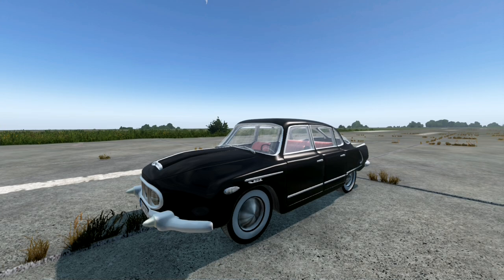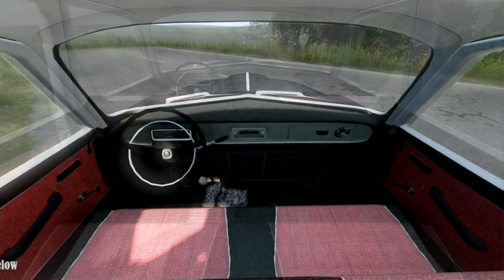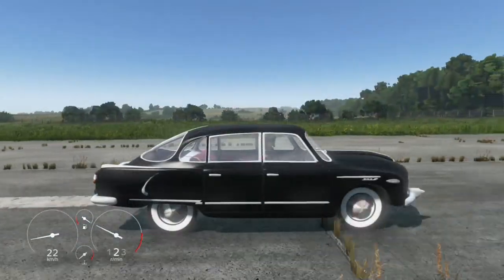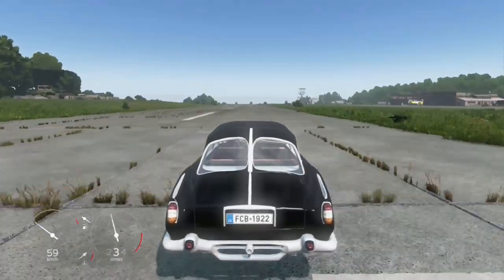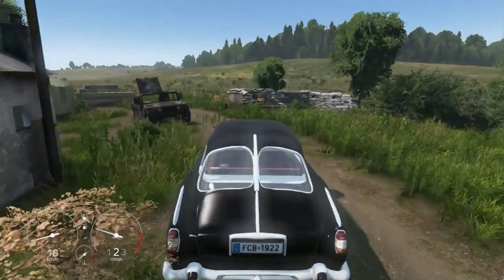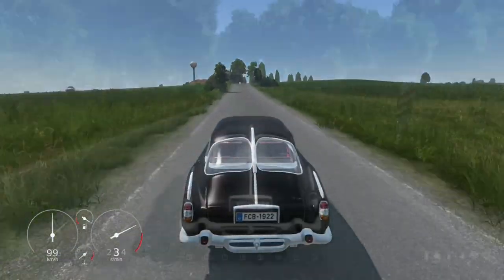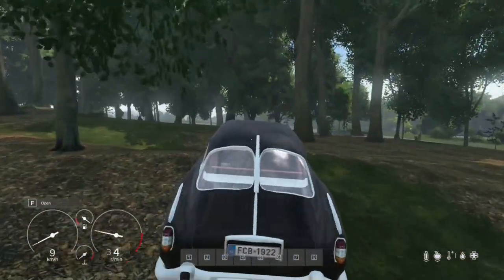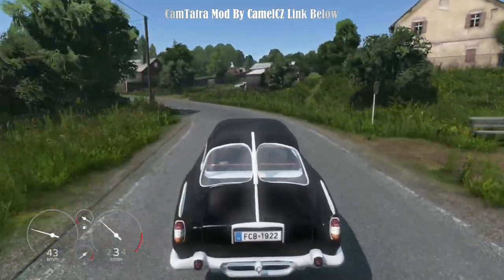Dayz Cam Tatra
Cam Tatra Mod By CamelCZ